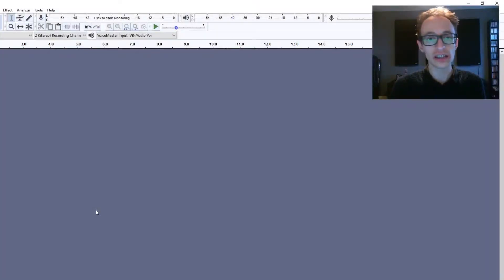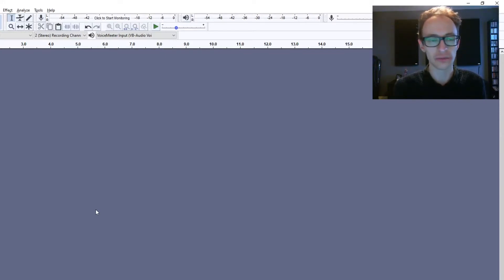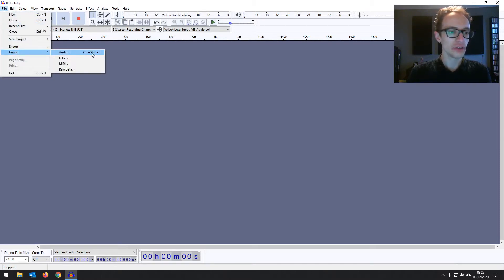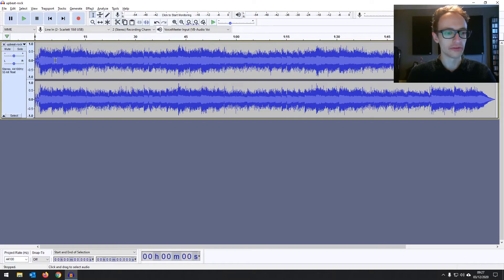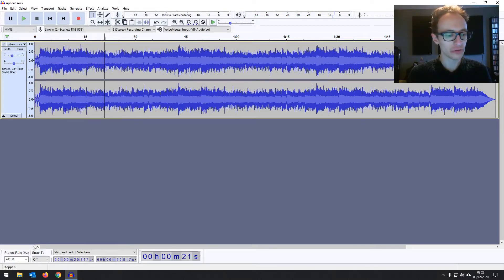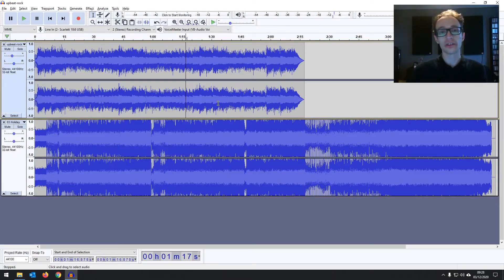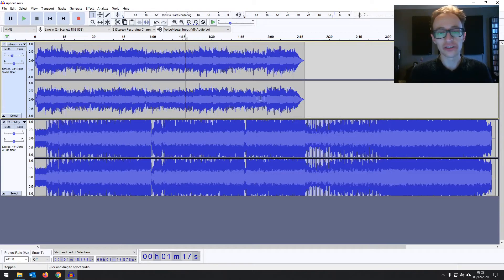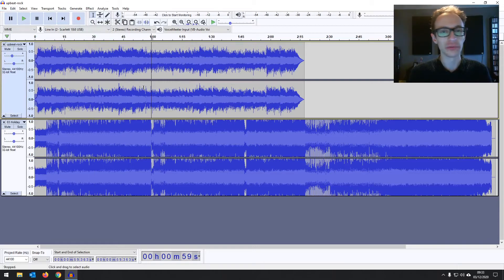Importing Audio Into Audacity (BOTH Ways) | Audacity Accelerator Course [Part 3]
Welcome to part 3 of the Audacity Accelerator course. In this part importing audio into Audacity. Whether that’s a backing track, a podcast episode, a full song in multiple tracks, whatever you’re going to be working on.

Whether you're using Audacity on PC/Windows, Mac or Linux, this tutorial will help you. By default, Audacity can import WAV and AIFF files. As well as compressed audio formats including MP3, MP2, FLAC and Ogg Vorbis.

Intro - 0:00
Method One - 0:18
Method Two - 1:20
Bonus Method - 2:00